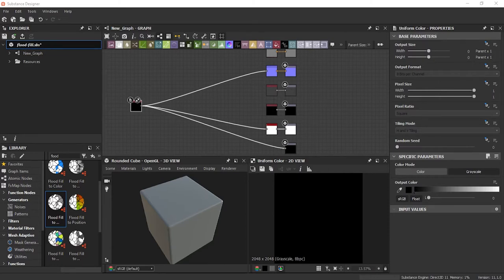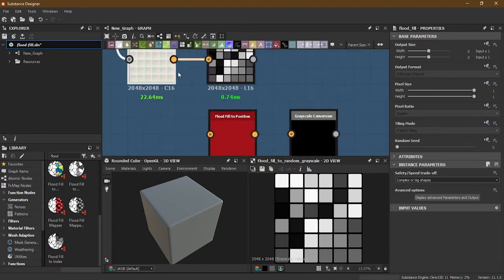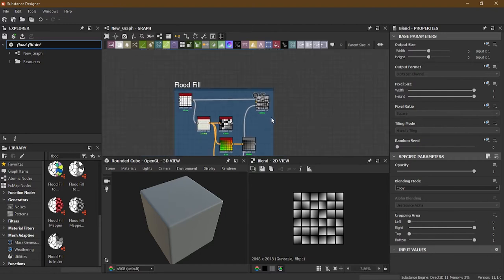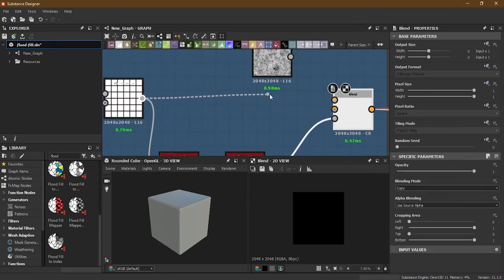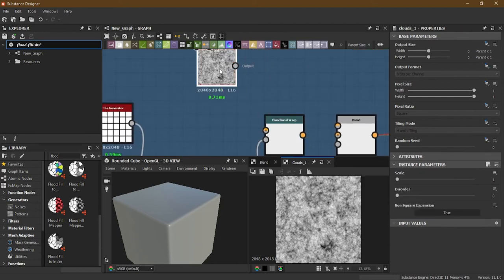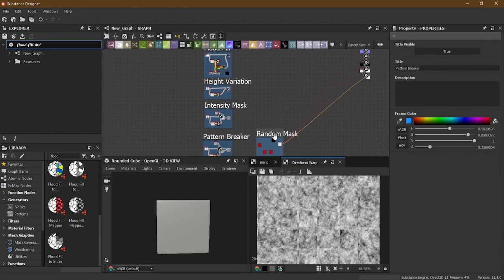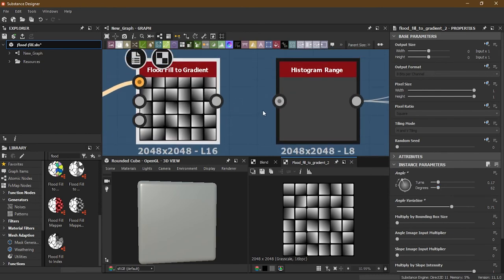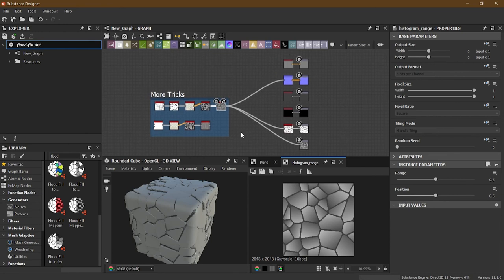Flood Fill Node | Lesson 5 | Chapter 2 | Substance Designer 2021 Essential Series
In this video, we look at the Flood Fill nodes, which are very useful for creating rock patterns and shapes.